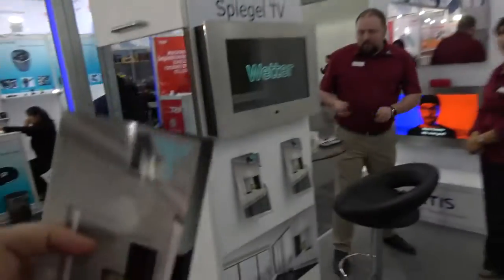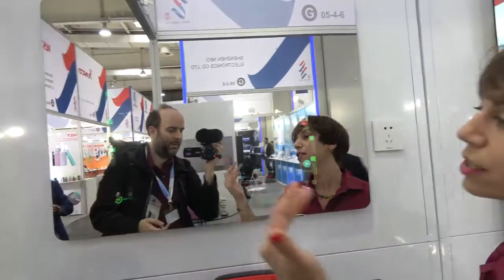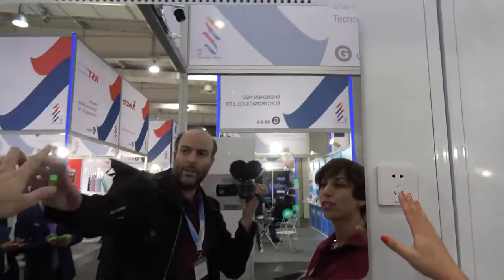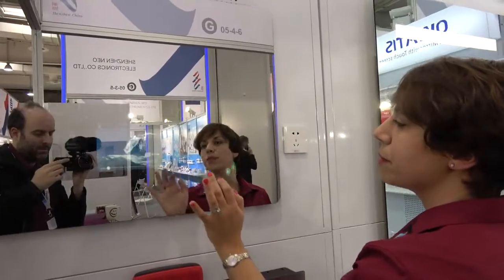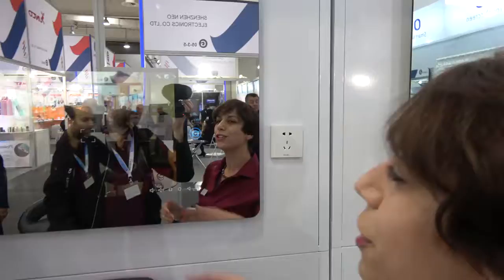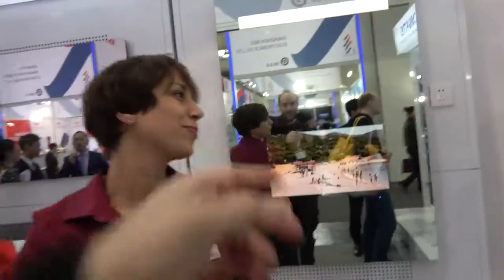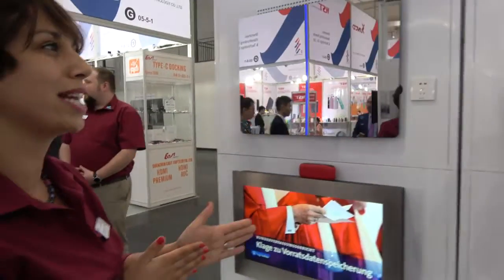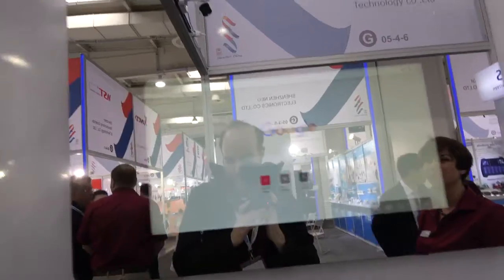Android Bathroom Smart Mirror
My Bathroom Mirror Is Smarter Than Yours
When I couldn’t buy a smart mirror and made one instead

Sometime late last year I realized that I wanted my ordinary bathroom mirror to be more like the future we were promised in the movies.
There doesn’t seem to be anyone selling the product I was looking for. The individual parts, however, were fairly easy to get. A number of people have done similar custom builds recently, but I had something different in mind.
So I ordered myself a two-way mirror, a display panel and controller board, plus a bunch of components and arts & crafts supplies. In reality there was quite a bit of experimentation and some dead ends before I got to this set of parts, but let’s have a look at the finished — yet by no means final—result:
Welcome to my bathroom. Please excuse the carefully arranged mess around the medicine cabinet and its pristine mirror surface.
To the right of where my face would be we have the time and date. To the left is the current weather and a 24-hour forecast. Below are some recent news headlines. Here’s a close-up of that area:
Unless the weather is cloudy, there will be a little color in the UI, but for the most part the text and icons are monochrome to prevent them from being too distracting.
The code behind this UI uses some simple Android APIs (e.g. this one is neat) plus Forecast for the weather and the Associated Press for news.
Other concepts I’m playing with are traffic, reminders, and essentially anything that has a Google Now card. The idea is that you don’t need to interact with this UI. Instead, it updates automatically and there’s an open-ended voice search interface for anything else.
The display is only a couple of millimeters thin and embedded in a layer between the two-way mirror glass and the door of the medicine cabinet. That way it looks very clean and I can keep using all the shelf space inside. Here’s the open door at an angle and viewed edge-on:
This prototype is still a work in progress and I haven’t spent much time on the software yet. The UI above is only a few hundred lines of code and I’m experimenting with different devices to run it—initially Chromecast, then Nexus Player, and most recently Fire TV Stick.
That means until I settle on a platform and clean up the electronics it does look a little bit messy when you peek inside:
And that’s where I am with this project so far. Looking forward to realizing some of the remaining ideas. Maybe I’ll post a more detailed making-of with the pictures I took during the build.